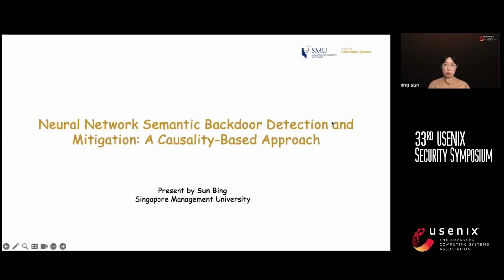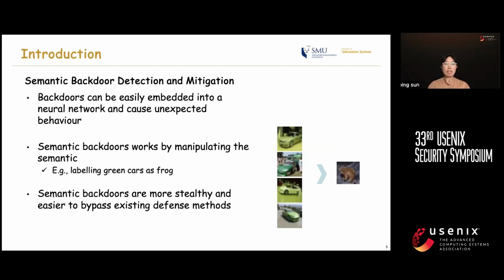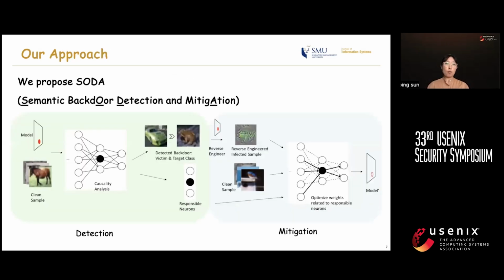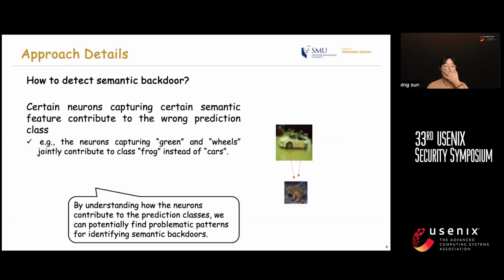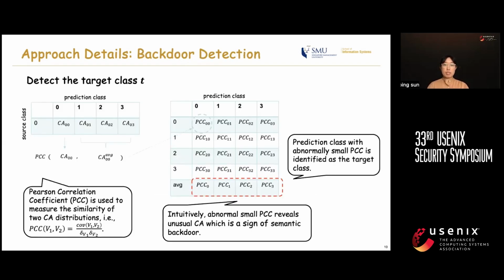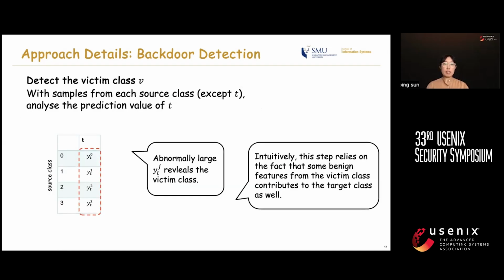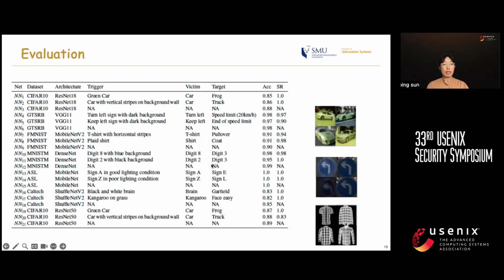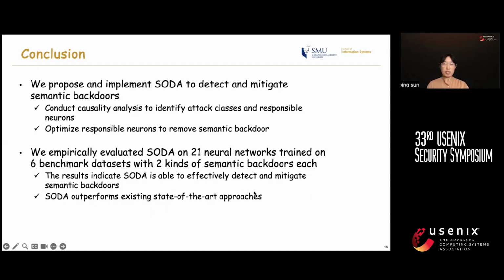USENIX Security '24 - Neural Network Semantic Backdoor Detection and Mitigation: A Causality-Based..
Neural Network Semantic Backdoor Detection and Mitigation: A Causality-Based Approach

Bing Sun, Jun Sun, and Wayne Koh, Singapore Management University; Jie Shi, Huawei Singapore

Different from ordinary backdoors in neural networks which are introduced with artificial triggers (e.g., certain specific patch) and/or by tampering the samples, semantic backdoors are introduced by simply manipulating the semantic, e.g., by labeling green cars as frogs in the training set. By focusing on samples with rare semantic features (such as green cars), the accuracy of the model is often minimally affected. Since the attacker is not required to modify the input sample during training nor inference time, semantic backdoors are challenging to detect and remove. Existing backdoor detection and mitigation techniques are shown to be ineffective with respect to semantic backdoors. In this work, we propose a method to systematically detect and remove semantic backdoors. Specifically we propose SODA (Semantic BackdOor Detection and MitigAtion) with the key idea of conducting lightweight causality analysis to identify potential semantic backdoor based on how hidden neurons contribute to the predictions and to remove the backdoor by adjusting the responsible neurons' contribution towards the correct predictions through optimization. SODA is evaluated with 21 neural networks trained on 6 benchmark datasets and 2 kinds of semantic backdoor attacks for each dataset. The results show that it effectively detects and removes semantic backdoors and preserves the accuracy of the neural networks.